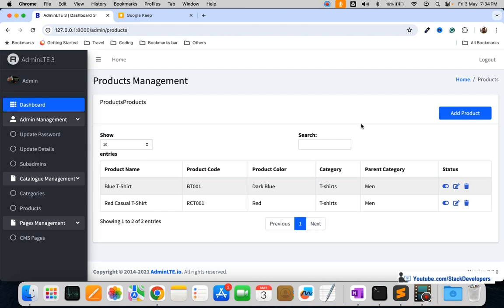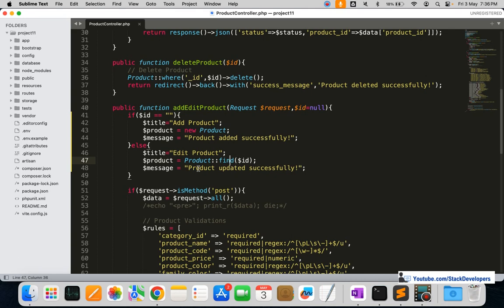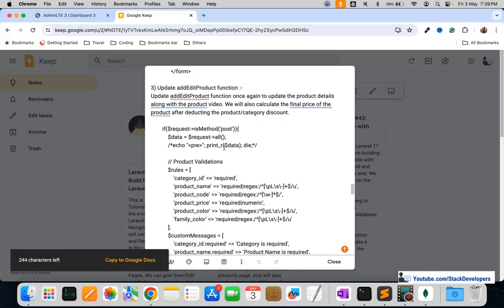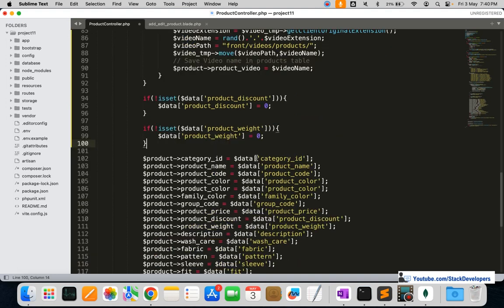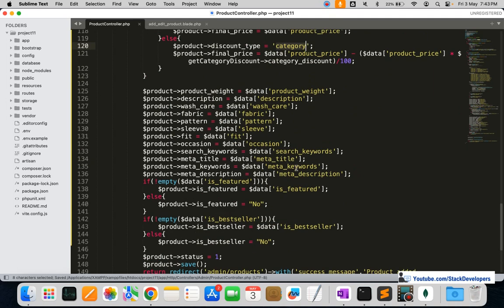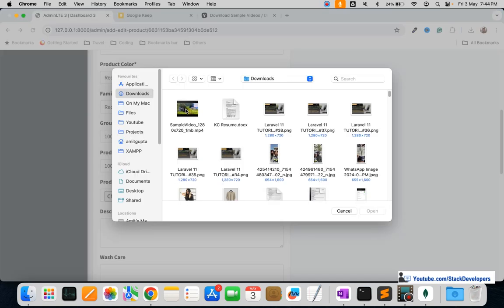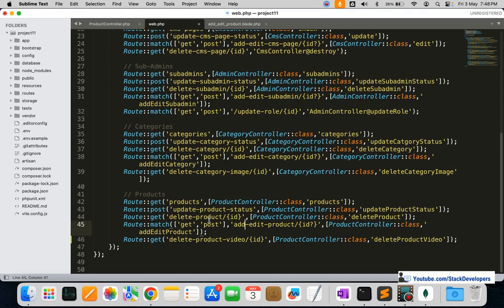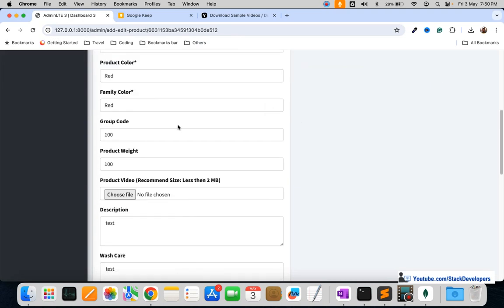#41 Laravel 11 / MongoDB Tutorial | Products Module (VI) | Add Product Video | Calculate Final Price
This is Part 41 of the Laravel 11 Tutorial in which we are building the e-commerce website with Laravel as the front end and MongoDB as the back end. We will continue working on the Products module.

In this part, we will work on edit product functionality and will add/edit a product video and will also retain all product information if some data is missing while adding a product.

We will also work on calculating the final product price after deducting the product/category discount.

1) Update addEditProduct function :-
First of all, we will update the addEditProduct function to get the product details from the product id and return the product details to edit the product form to display there.

2) Update add_edit_product.blade.php file :-
Update "Select Category" drop-down and other fields to show the existing product details that we can update.

We will also show the last added product details in case something is missing while adding the product.

3) Update addEditProduct function :-
Update addEditProduct function once again to update the product details along with the product video. We will also calculate the final price of the product after deducting the product/category discount.

4) Create Route:-
Create a Route in the web.php file for deleting product video.
Route::get('delete-product-video/{id}',[ProductController::class,'deleteProductVideo']);

5) Create deleteProductVideo function:-
Create deleteProductVideo function at ProductController to delete the product video from the folder and Database at MongoDB

Now we are able to update product details.